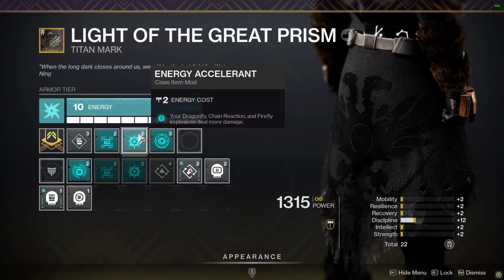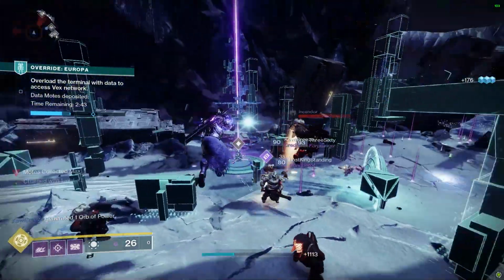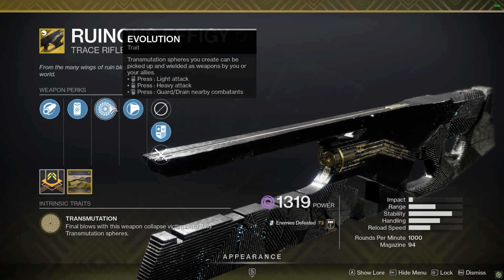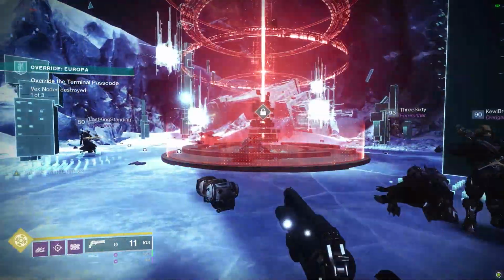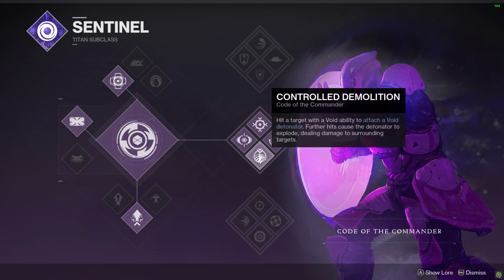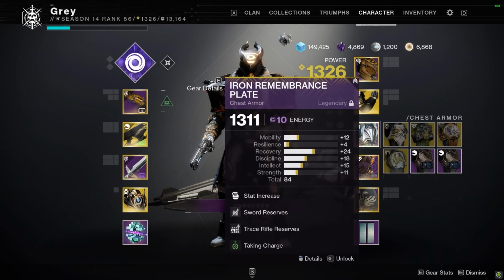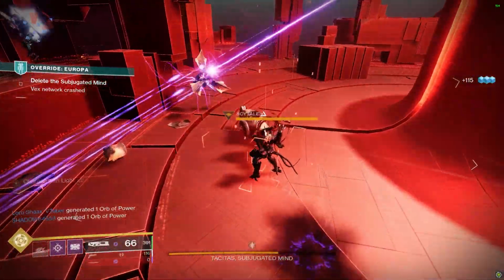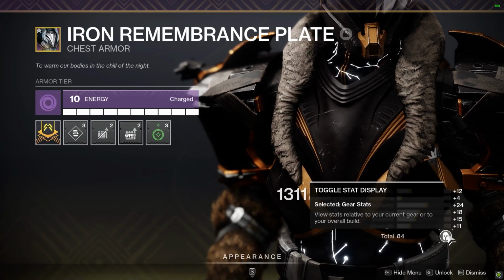BEST PvE Titan Build for Season of the Splicer | Energy Accelerant Build Destiny 2 Beyond Light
This build has actually got me playing my Titan more and more recently, it utilizes a ton of new mods from the seasonal artifact in season of the splicer, but it's main focus is pairing energy accelerant with crown splitter and ruinous effigy! Combined with warmind's decree for warmind cell generation, and we can take on any PvE activity in the game, give this build a shot!

Intro: 0:00
Energy Accelerant: 0:55
Fatebringer: 2:35
Ruinous Effigy: 3:25
Crown Splitter: 5:57
Armor Mods/Subclass: 7:03
Combat Mods List: 11:12
Exotic Armor/Stats: 11:50
Outro: 13:10